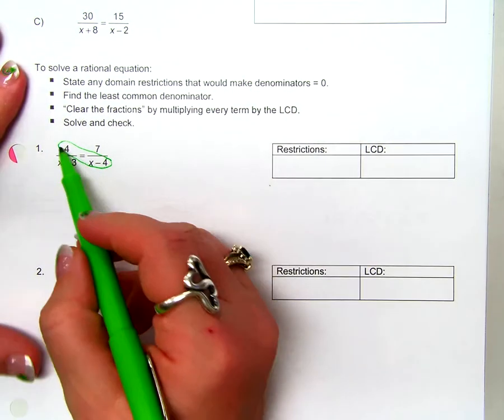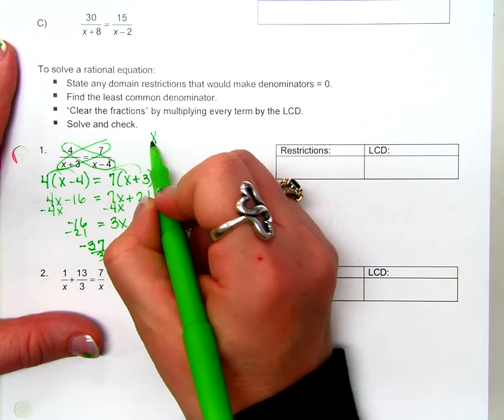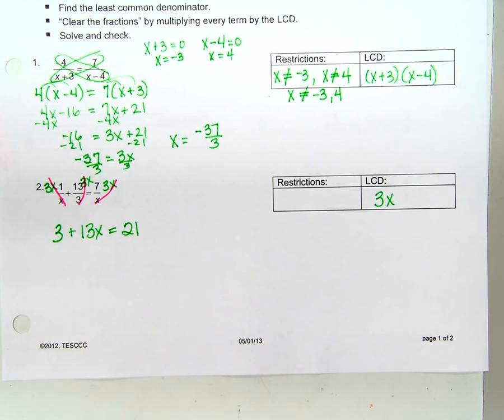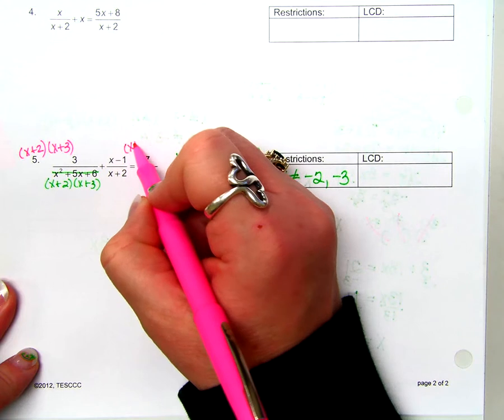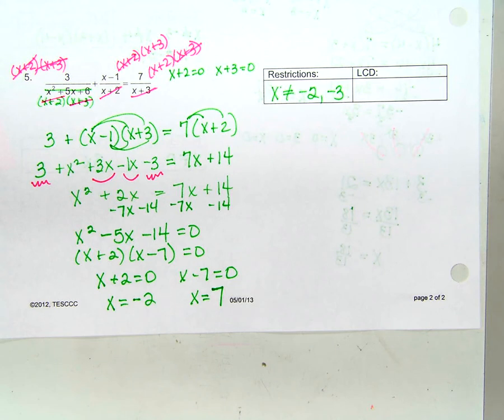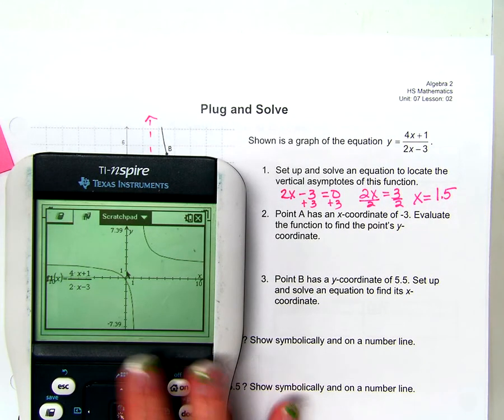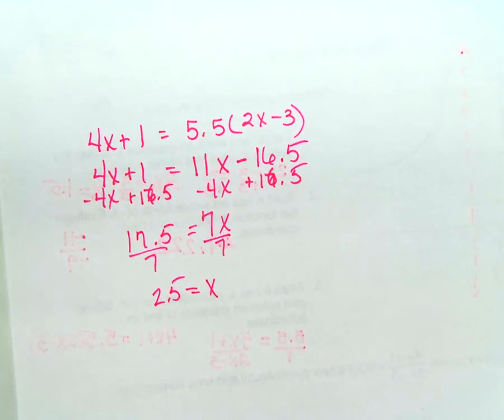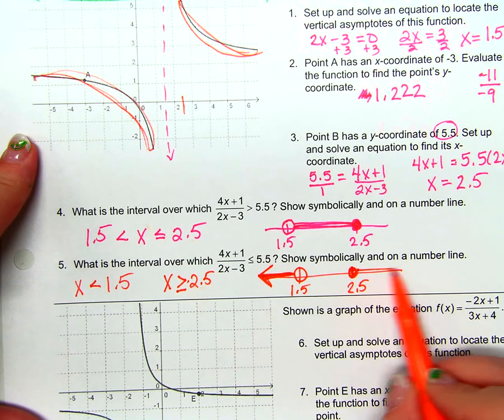solving rational equations and plug and solve 14 15